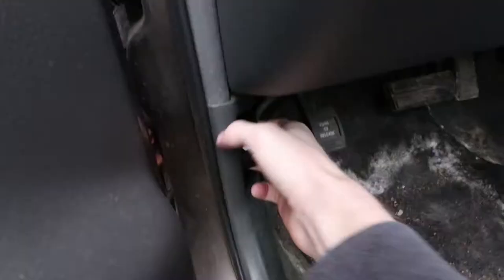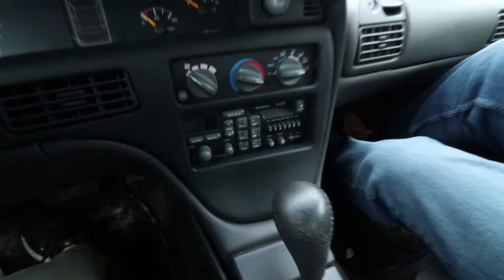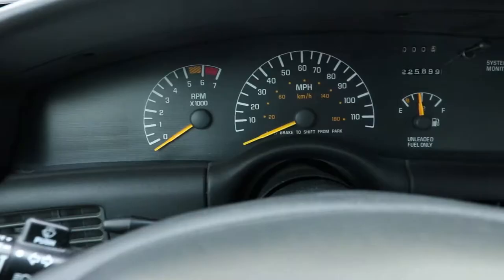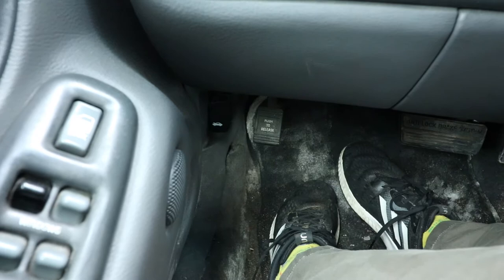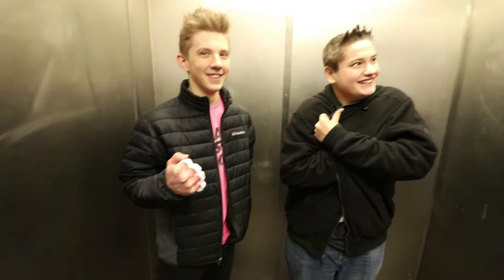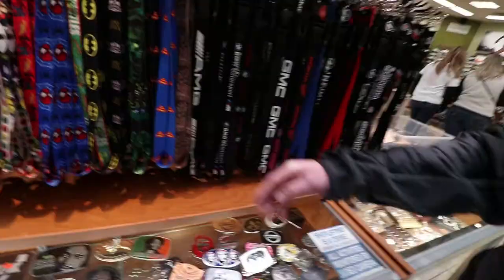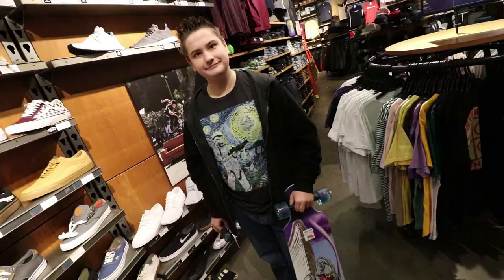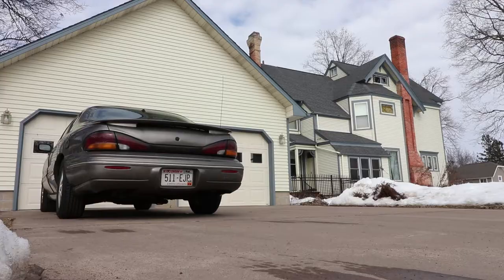MY FIRST CAR! (1999 Pontiac Bonneville)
I got my first car, we go to Zumies in the mall to get Aaron a longboard, and we do another Chip Talk!

COMMENT if you be interested in MERCH!!! (also tell us what kind of merch you would like)

Hit “LIKE” for more vlogs!

ethan_bares

ejbares

Gear
Canon 80D
Canon 10-18mm
Joby SLR Gorilla Pod
Laing P-4S stablizer

Comment “SKRRT” if you read this far in the description ;)